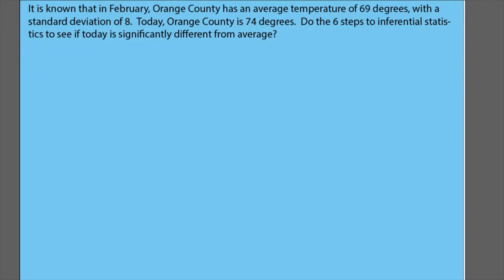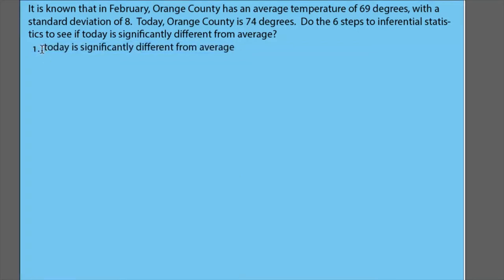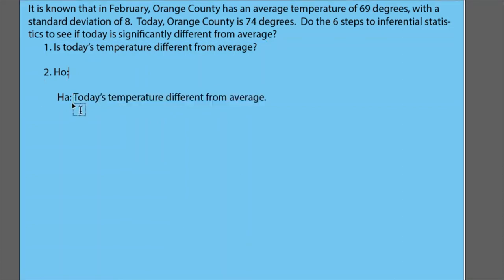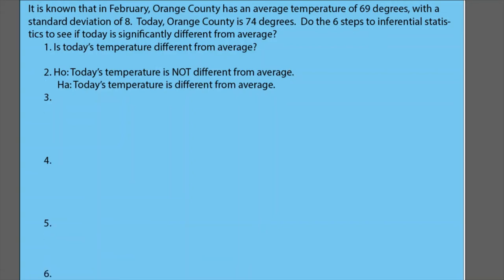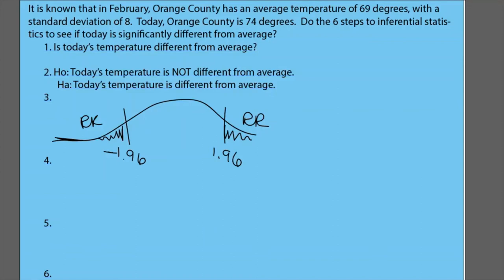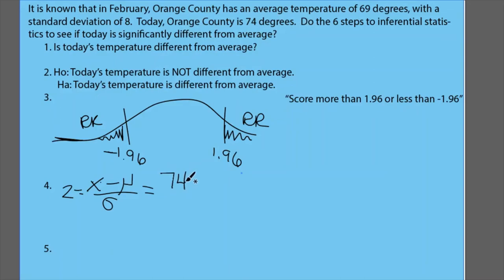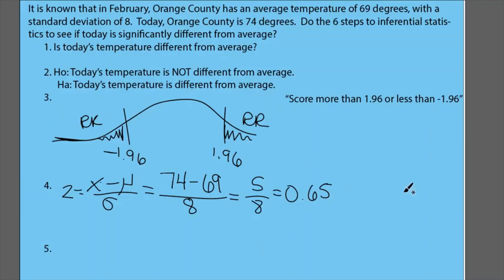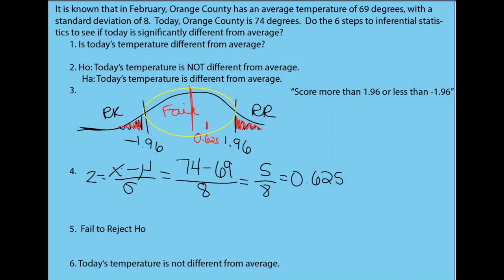Introduction to 6 steps to Inferential Statistics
This video introduces how we apply lessons from last week to conduct a full set of steps for inferential statistics (example of Fail to Reject Ho)